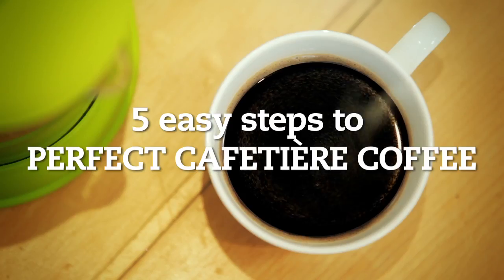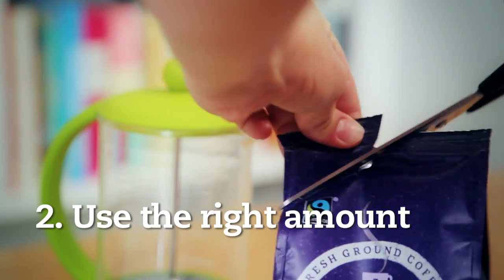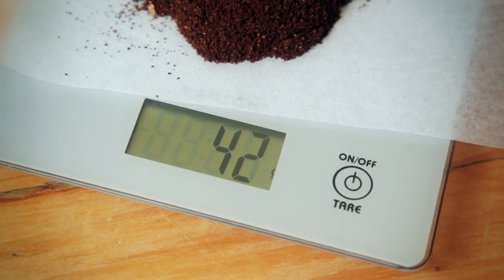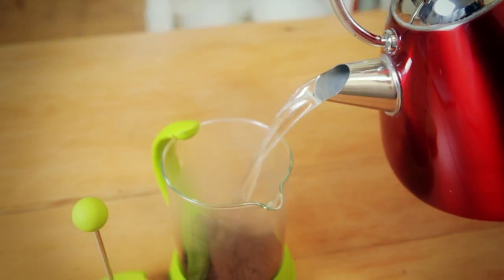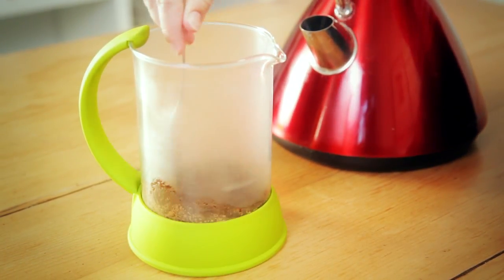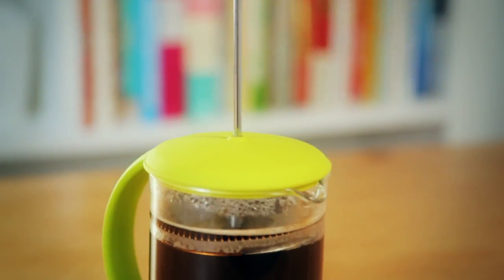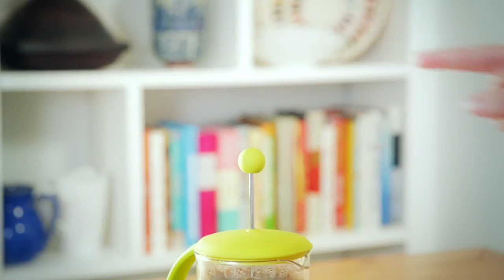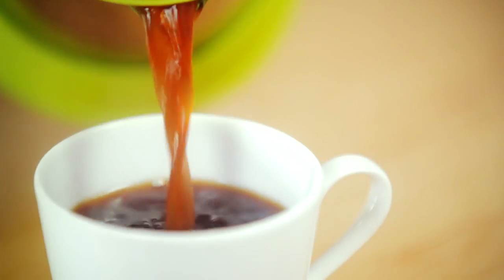Five steps to the perfect cafetière coffee by Cafedirect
Want to know how to make perfect cafetiere coffee? Cafedirect has made this short video, which tells you all you need to know!

Oxfam shops sell many products from Cafedirect and one lucky Oxfam shopper can win the chance to visit some of their small hold farmers in Costa Rica. To find out more about the competition visit our